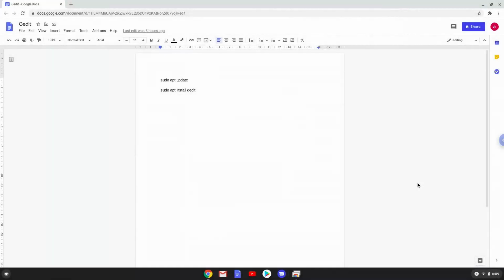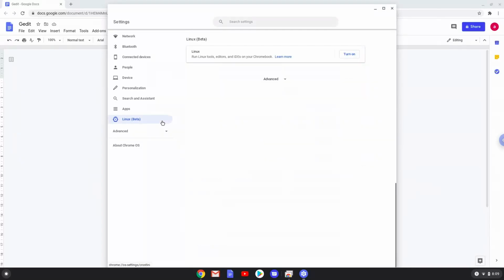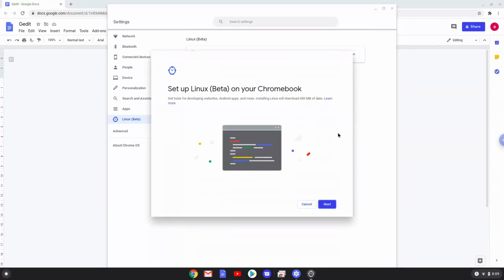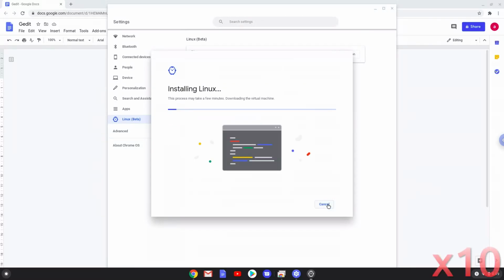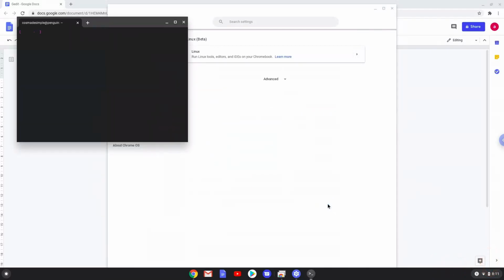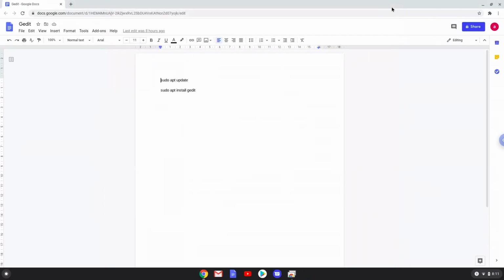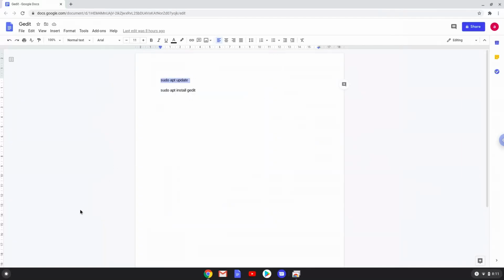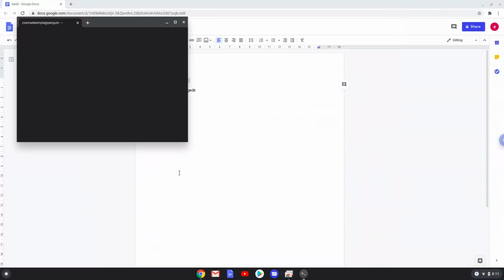How to install Gedit on a Chromebook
In this video, we are looking at how to install Gedit on a Chromebook.